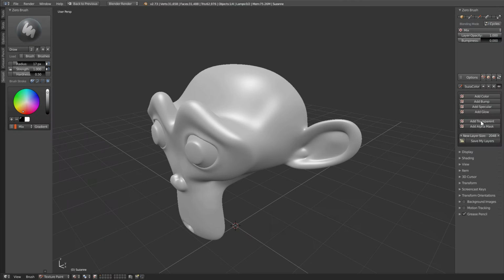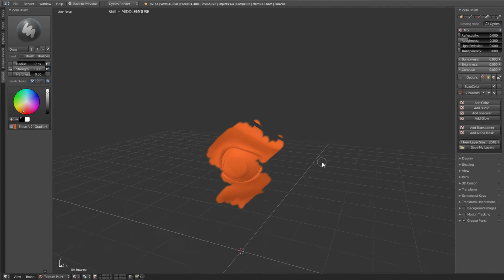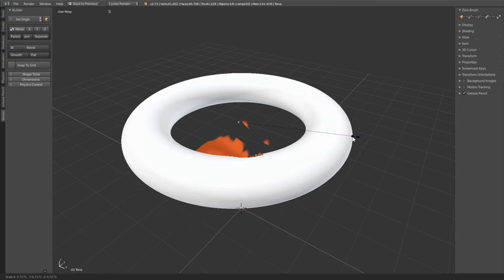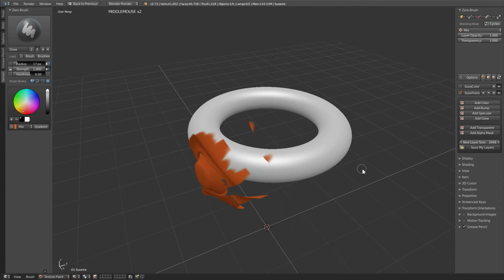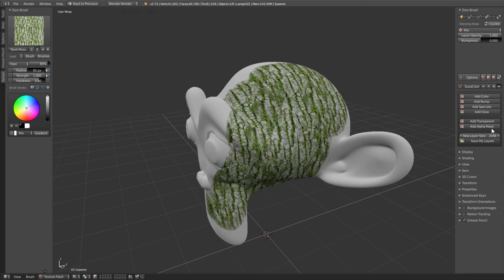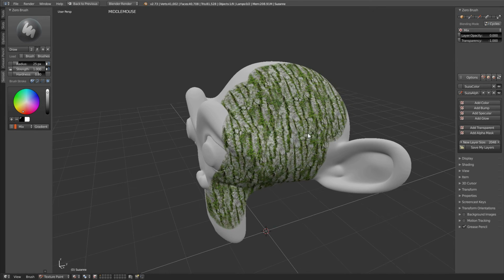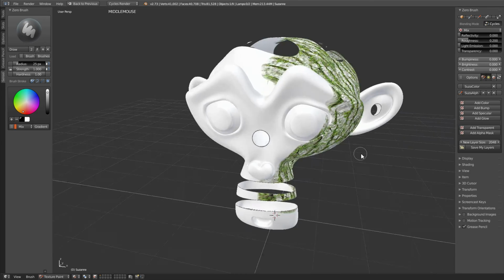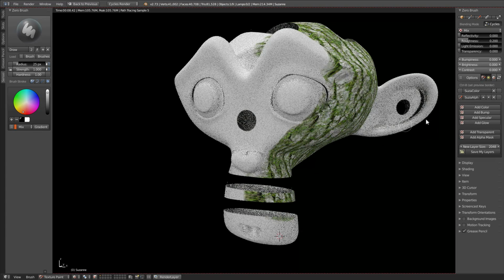Transparent Layers In Cycles Zero Brush